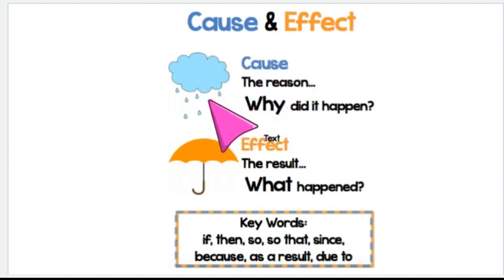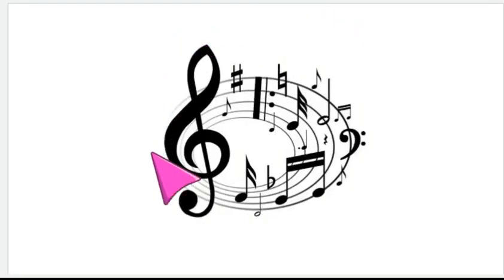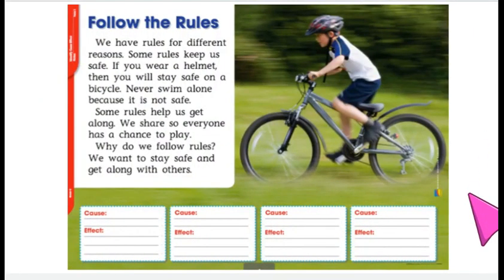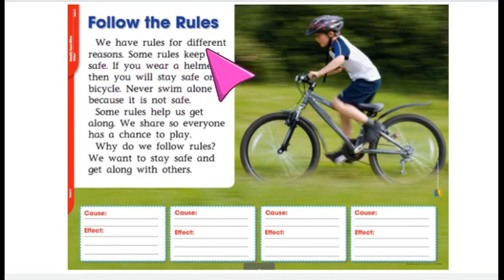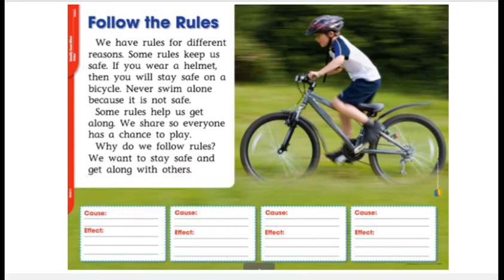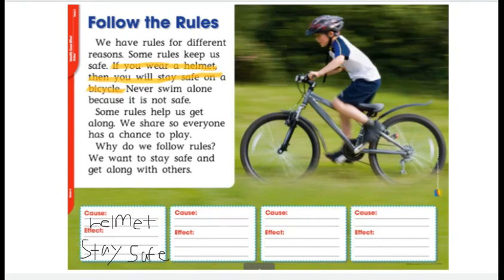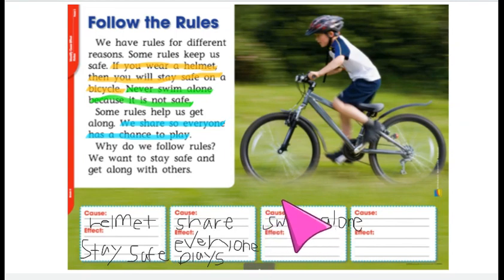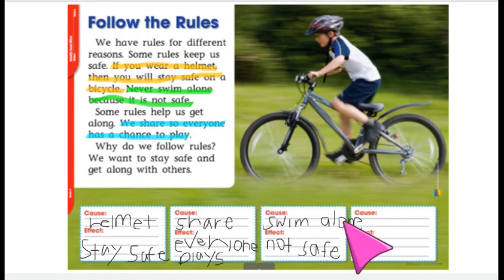Comprehension 9.1 (Week 1 Day 3) with Ms. Allen!